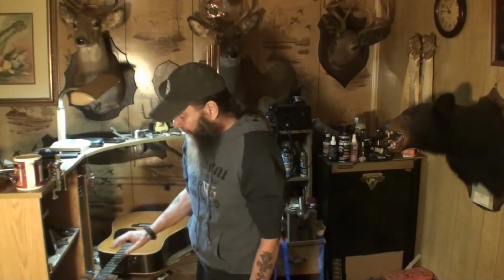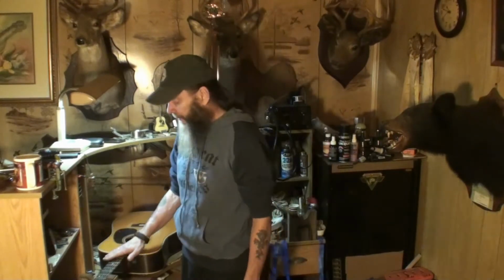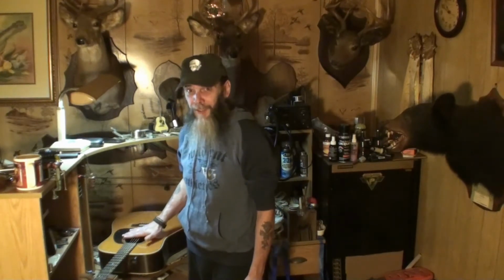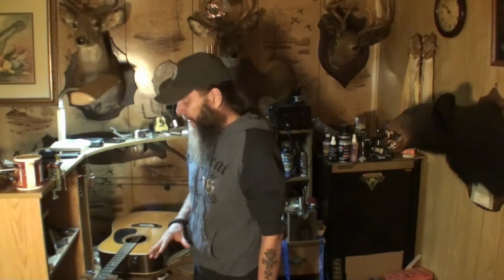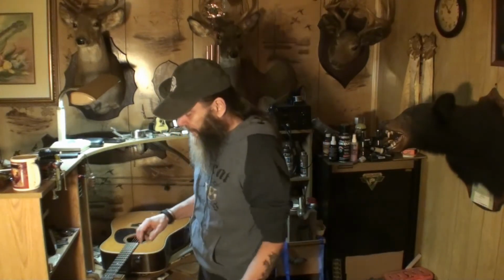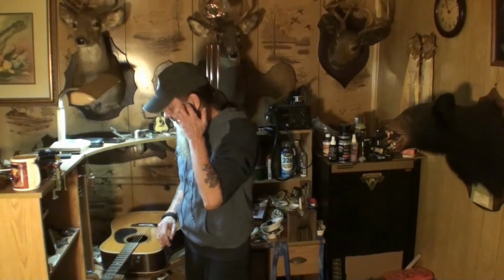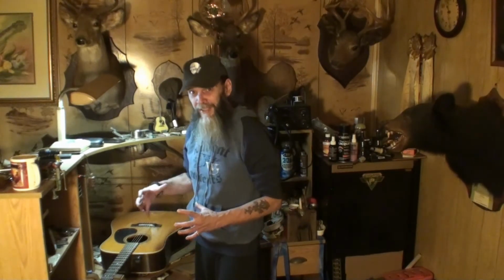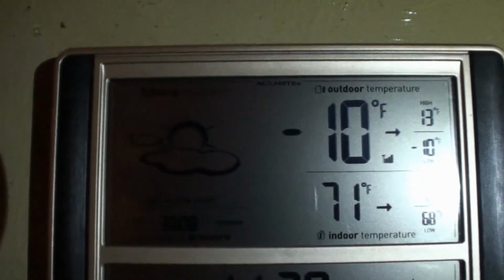guitar set ups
know your guitar set up! if asked, be able to tell the luthier!